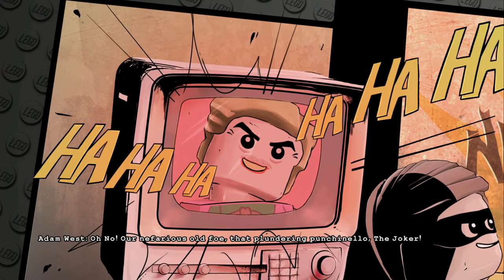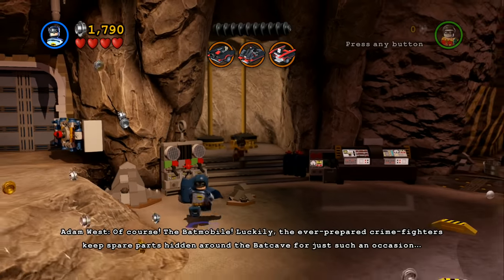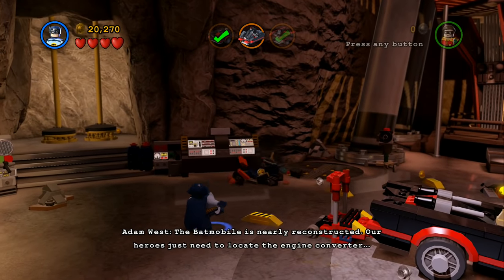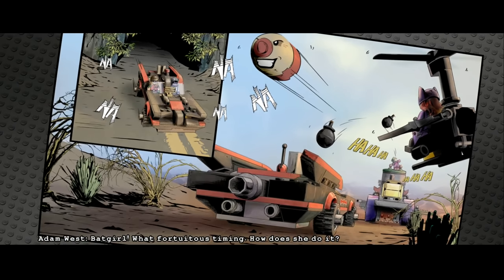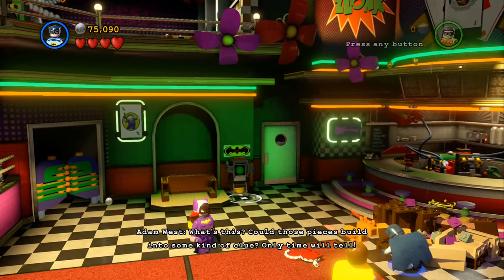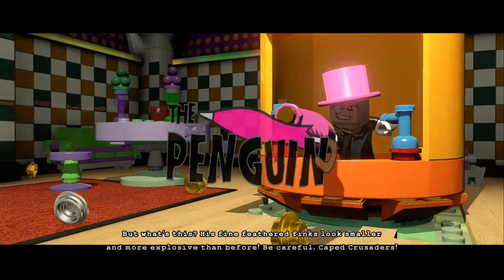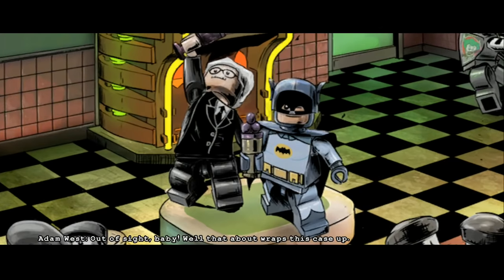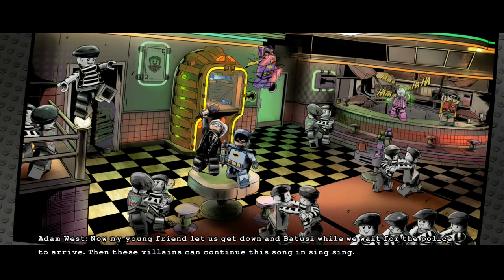LEGO Batman 3: Beyond Gotham - 1966 Bonus Mission - Same Bat-time! Same Bat-channel!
1966 bonus mission in LEGO Batman 3: Beyond Gotham. Batman LEGOBatman3 LEGOBatman This is part 17 of the walkthrough and this bonus mission is titled 'Same Bat-time! Same Bat-channel!'. This walkthrough will be played on the Xbox One/PS4 and will be a 100% walkthrough for the game. Below is a link to my 100% playlists for LEGO Batman 3 (PS4 & PS Vita).

This channel features instructional & highly edited video game guides, walkthroughs, speedruns and other uniquely transformative videos.  My own personal gameplay, extensive editing & creative input are clearly added into each video, ensuring that all videos adhere to YouTube's partner program guidelines.  My walkthoughs take tremendous amounts of work & editing so that all videos are straight to the point & can be used as professional video game guides.  All gameplay is my own & is recorded and edited solely by me.  Permission to upload each game was provided by the game publisher.